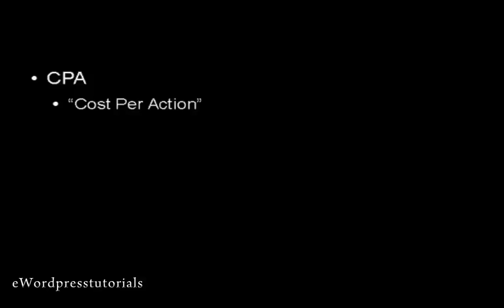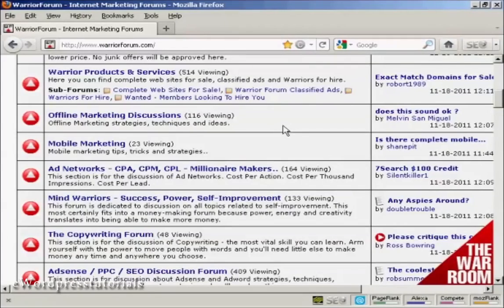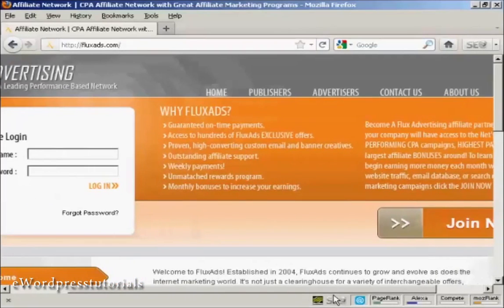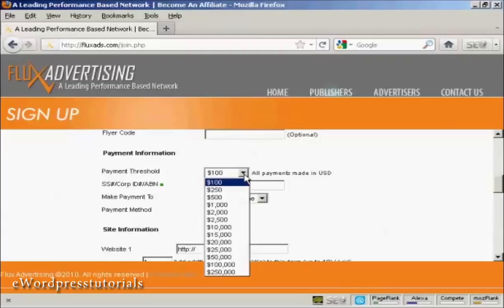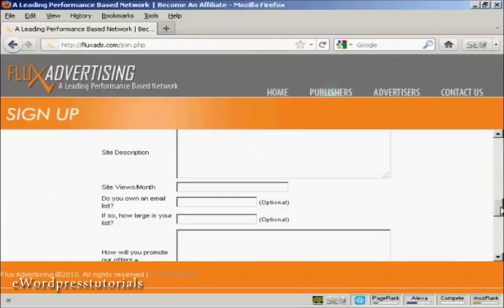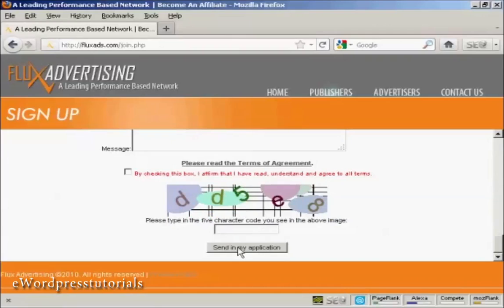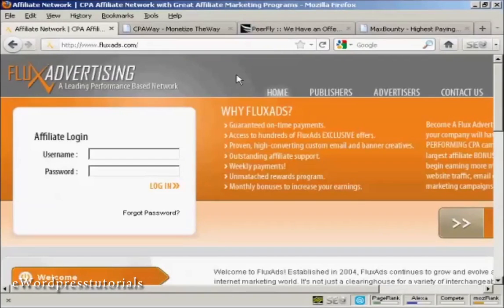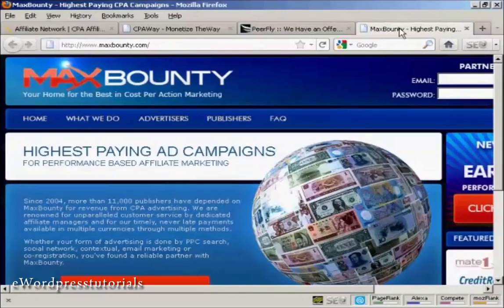How To Apply To A Cpa Network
this video is all about How To Apply To A Cpa Network